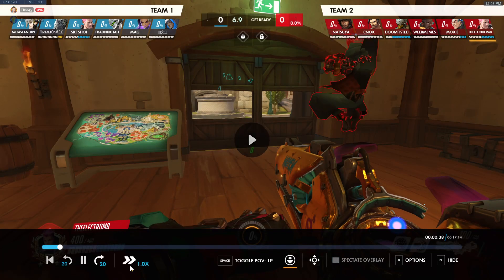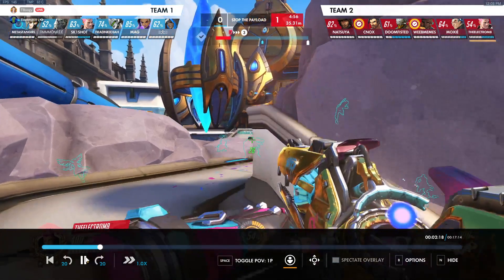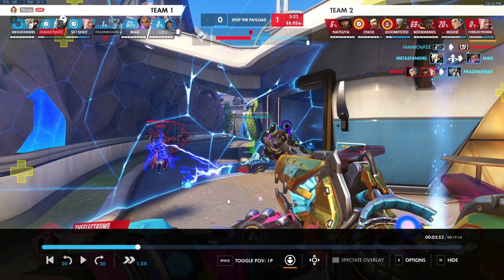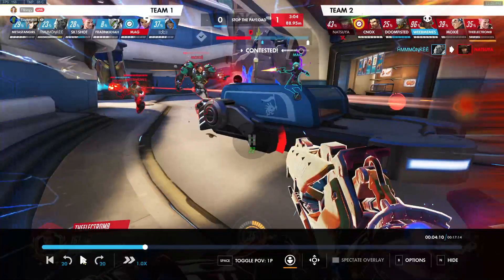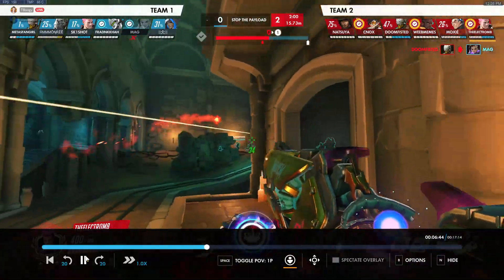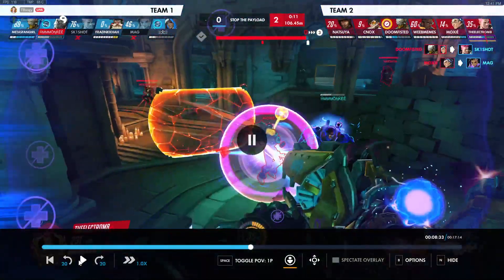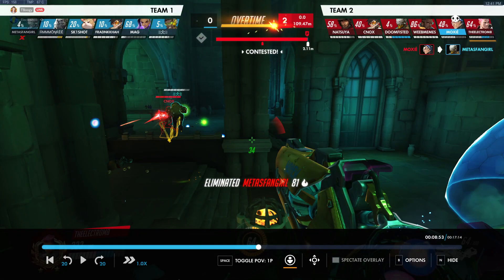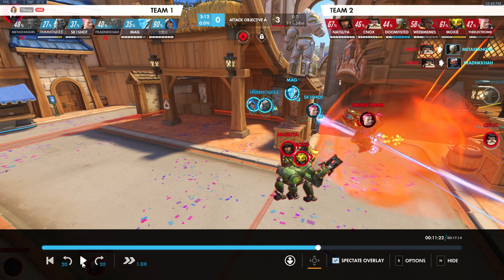How to be a Pro Zarya 8 | Professional Overwatch Coaching Guide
In this video, I coach a Zarya player. We go over game fundamentals that anyone below diamond would benefit from as well as tips and tricks on how to play the character better.